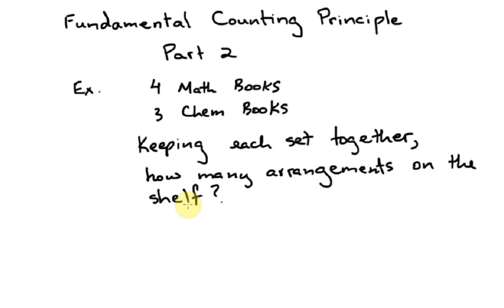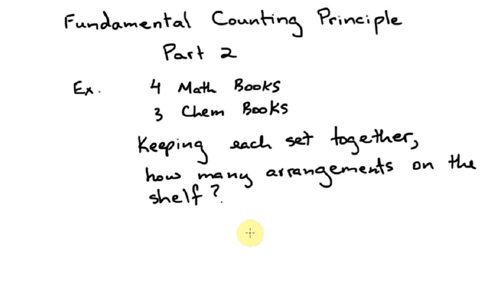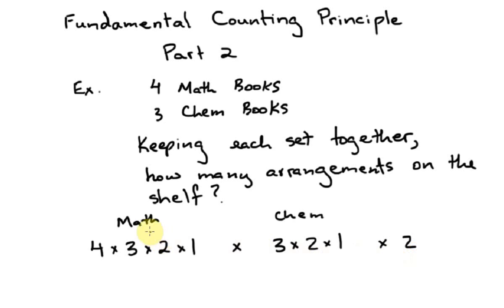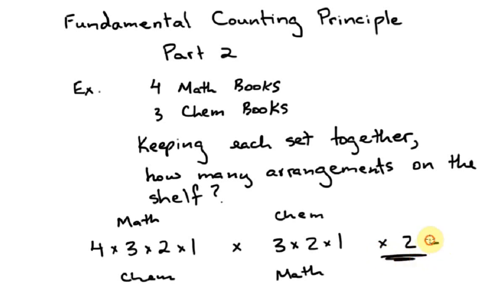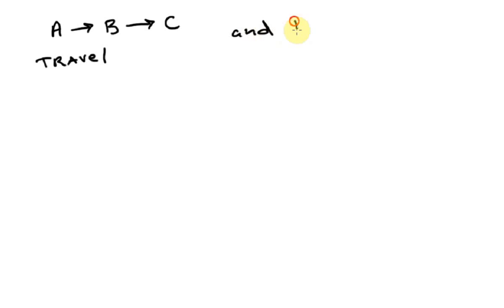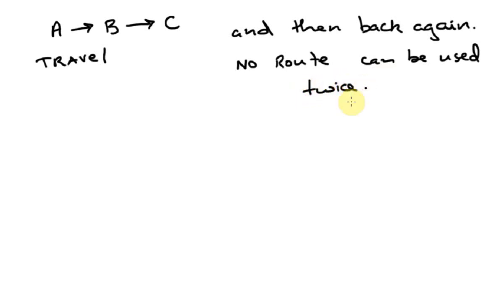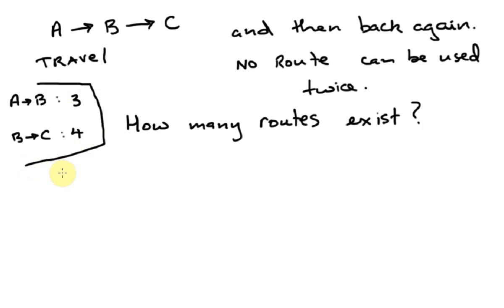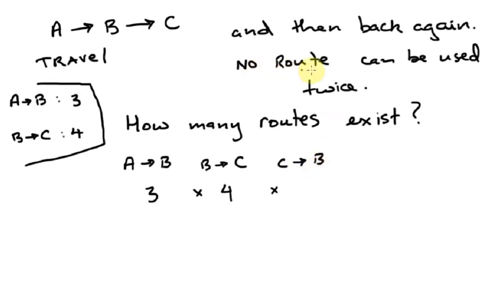Fundamental Counting Principle - Part 2